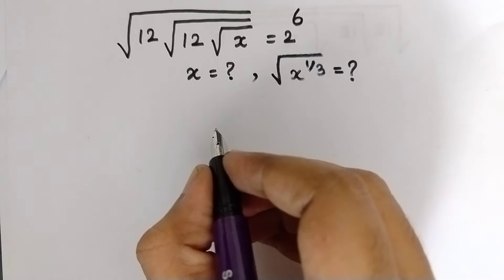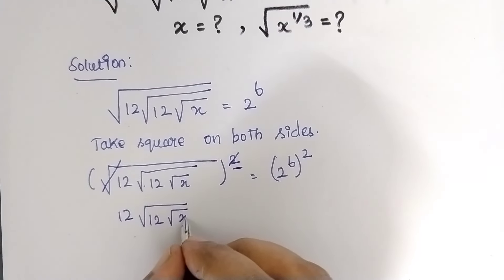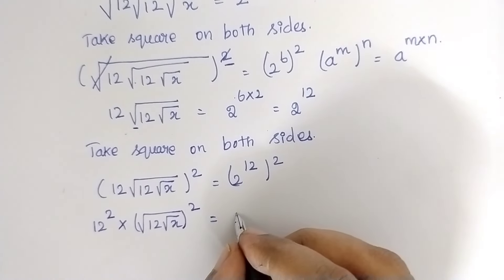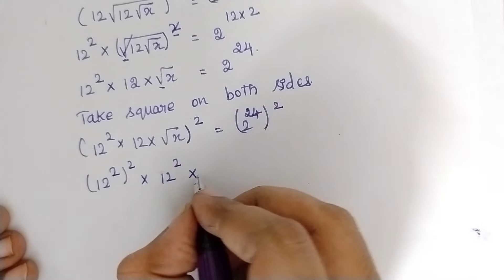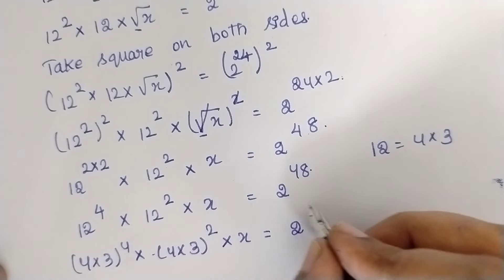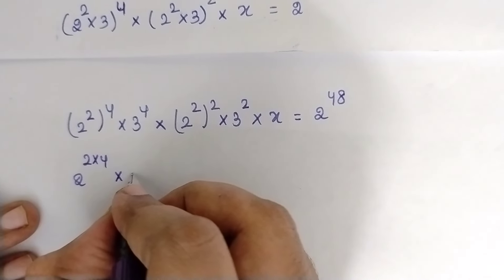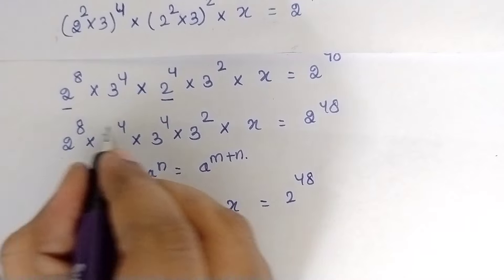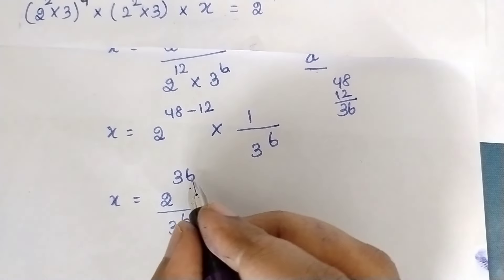Nice squareroot problem, find X?